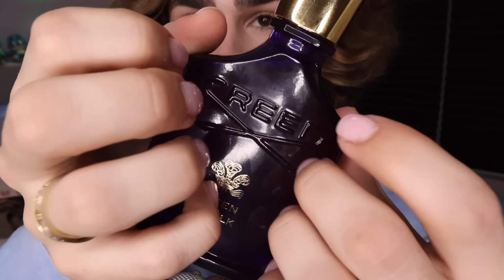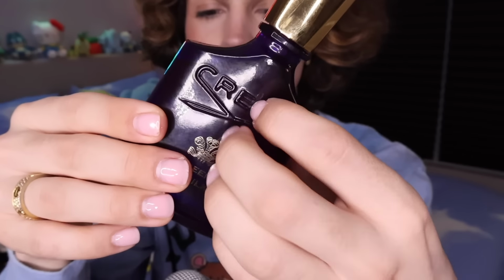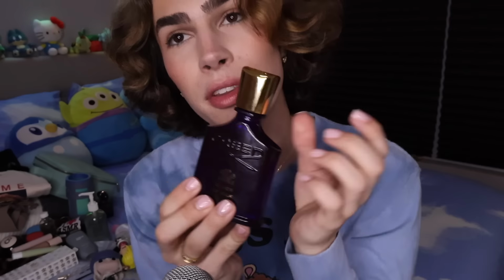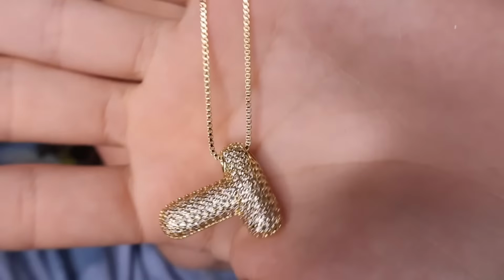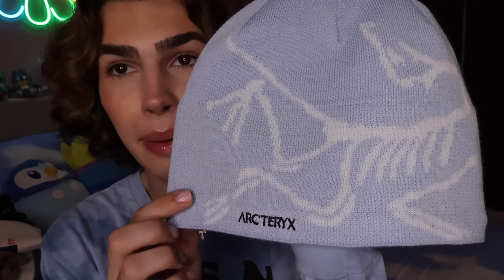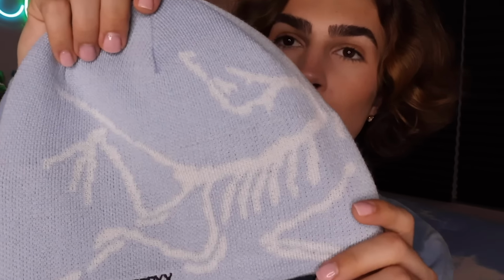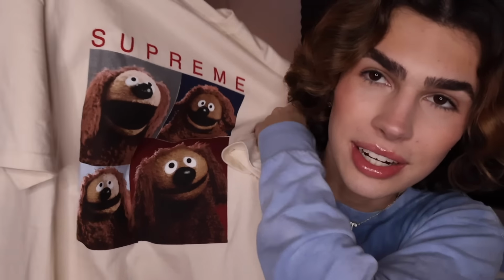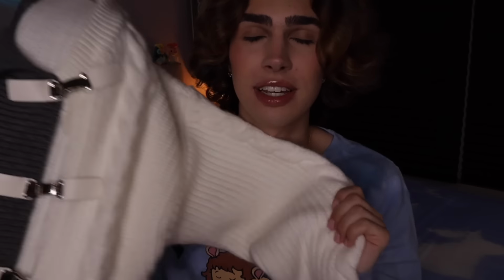ASMR- Shopping Haul & Monthly Favorites 💙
Welcome to the soothing world of ASMR! In this video, join me on a relaxing shopping haul where I also share my monthly favorites. Sit back, relax, and enjoy the gentle whispers, tapping sounds, and the visual delights of my recent finds.

🎧 Best enjoyed with headphones for the ultimate relaxation experience.

Thank you for being a part of this ASMR journey! 🌈✨